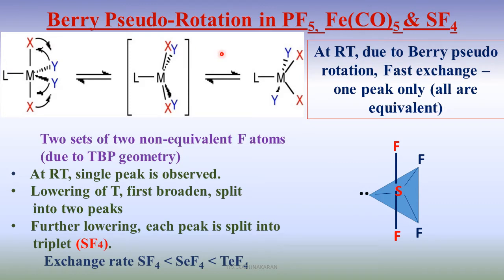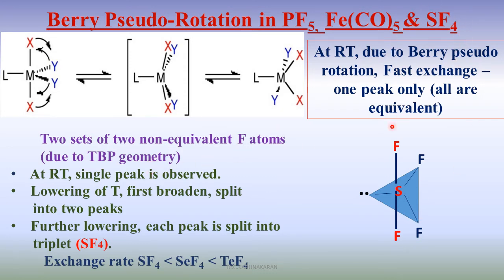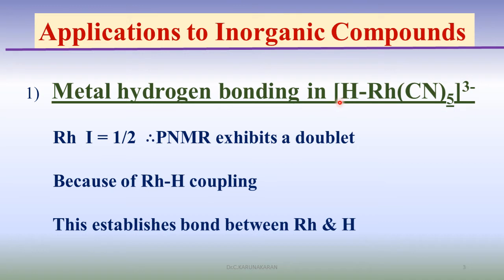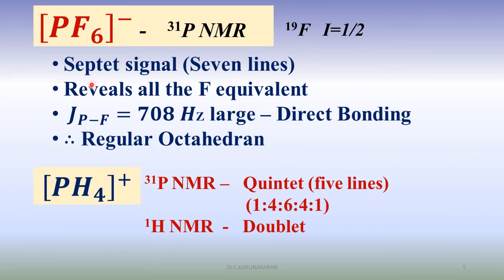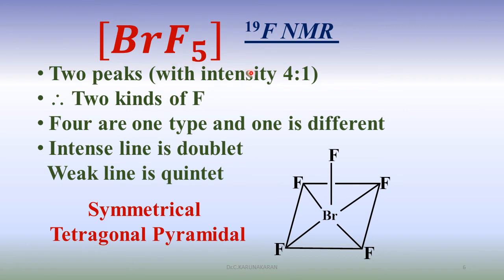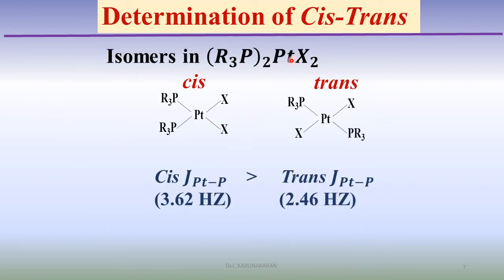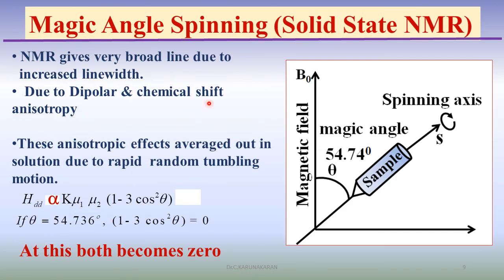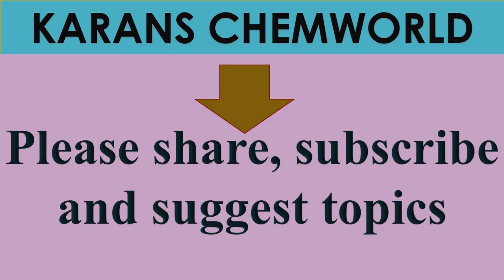(ENGLISH) NMR APPLICATIONS INORGANIC COMPOUNDS BERRY PSEUDO ROTATION DYNAMICS & MAGIC ANGLE SPINNING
(ENGLISH) NMR APPLICATIONS TO INORGANIC COMPOUNDS, BERRY PSEUDO ROTATION DYNAMICS & MAGIC ANGLE SPINNING SOLID STATE NMR, 19F  31P  14N C13 PROTON NMR STRUCTURE ELUCIDATION